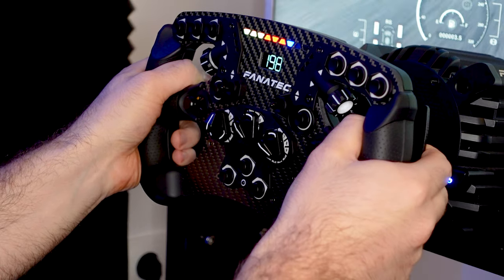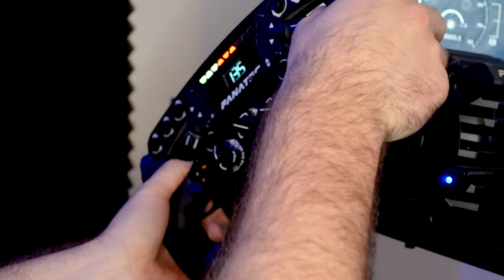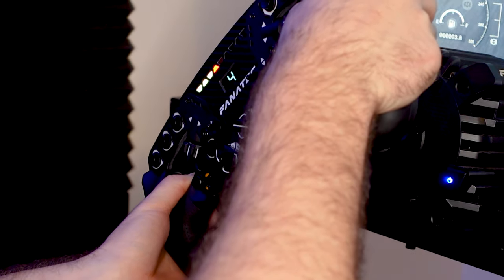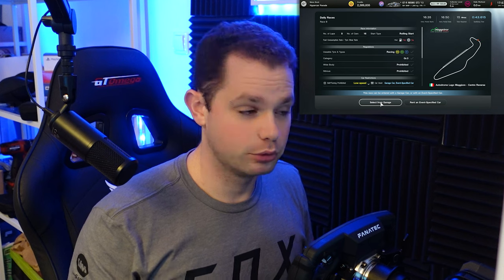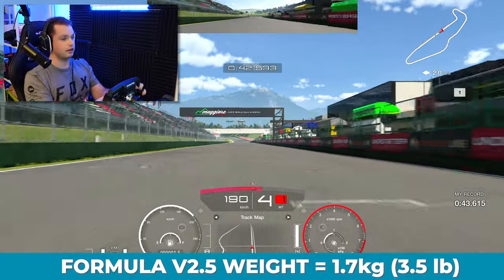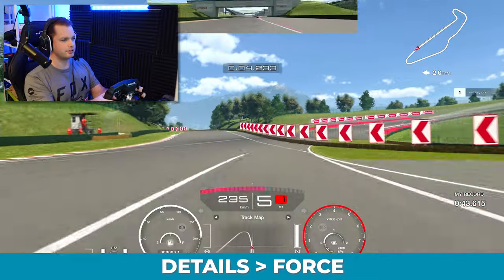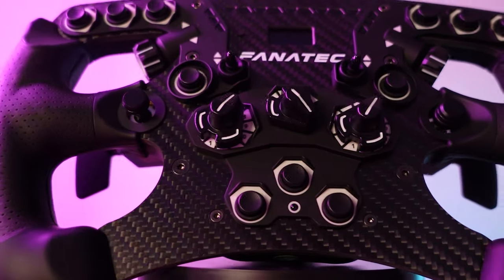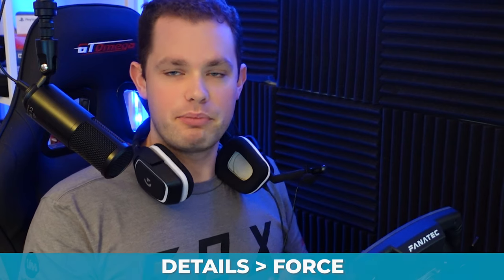Fanatec ClubSport Steering Wheel Formula V2.5 - Review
0:00 - Intro Fanatec Formula V2.5
0:13 - Features and Price Fanatec Formula V2.5
1:33 - Fanatec Formula V2.5 Settings
3:11 - Driving with Fanatec Formula V2.5
6:13 - Conclusion Fanatec Formula V2.5

SETTINGS:
✅ Gran Turismo 7 FANATEC SETTINGS: